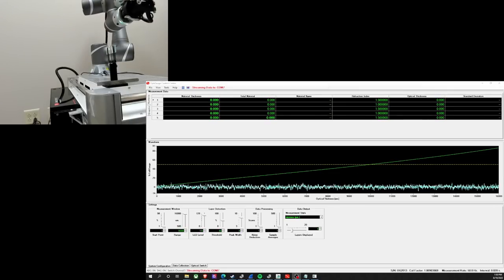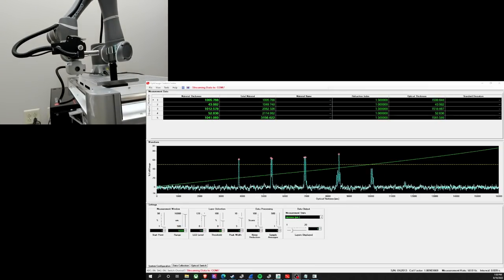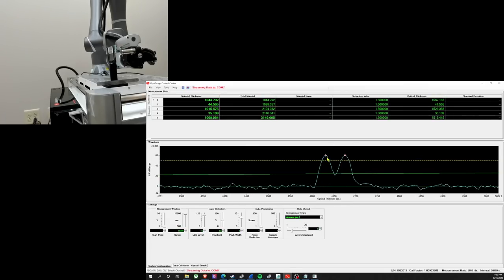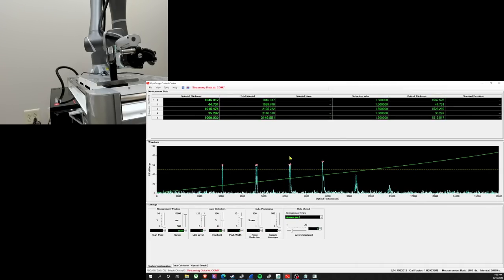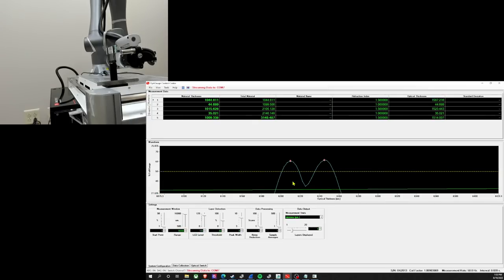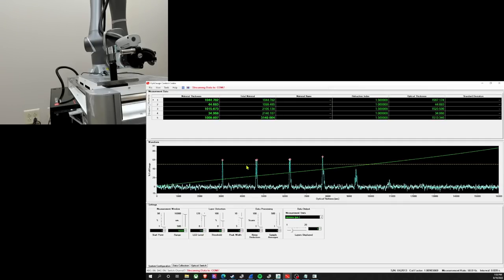Multi layer Stack Measurement using a Robot and OptiGauge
0:00-1:34 - Intro and explanation of automated robot measurement setup
1:35-4:15 - Explanation of measurement waveform
4:15-5:05 - Robot cycles through measurements - Discussion of data output
5:05 - 5:55 - Wrap up

Lumetrics Scientist, David Compertore, demonstrates automated optical inspection using an OptiGauge II and a Robot to obtain multi-layer measurements of a stack of glass slides. For more information on integrating an OptiGauge II with a robot and automating your optical inspection process, visit our custom metrology